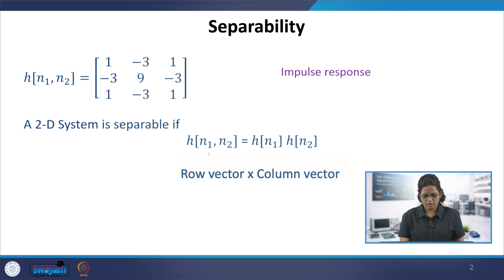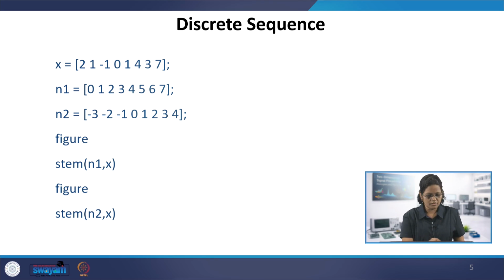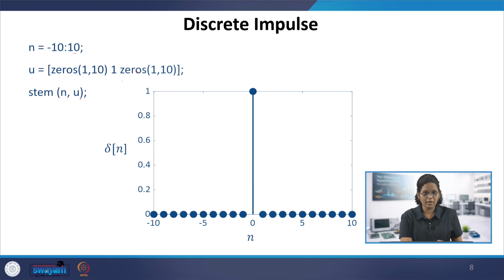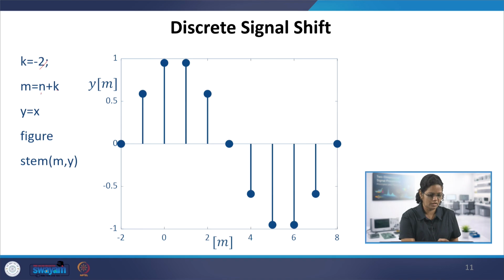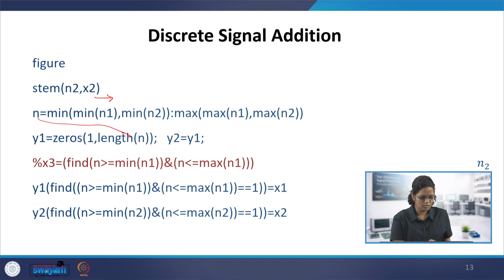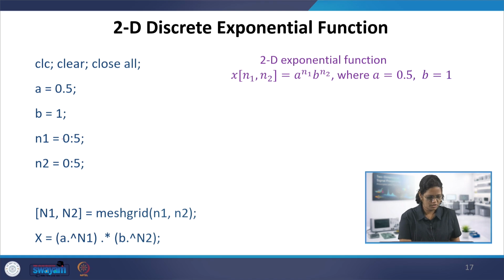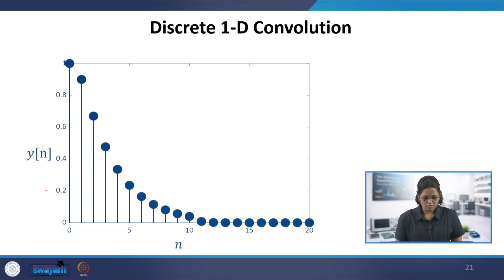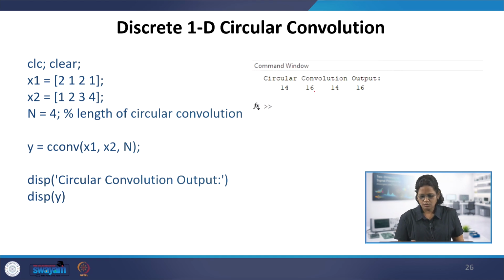Lecture 10: Signal Processing Overview: MATLAB Codes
This lecture covers separability concepts. It covers an overview of signal processing with MATLAB code.